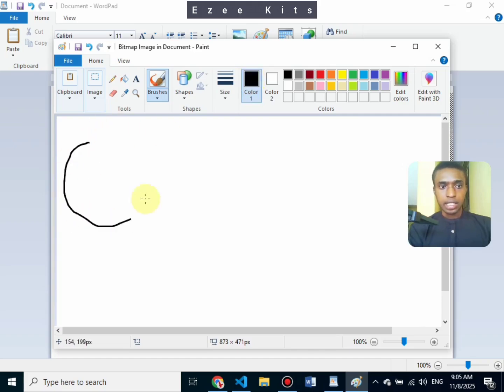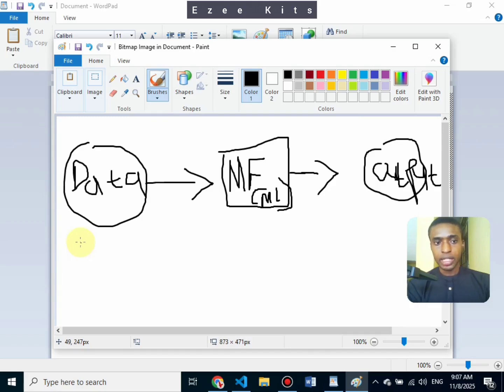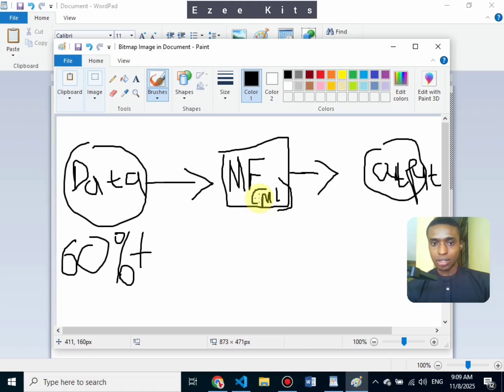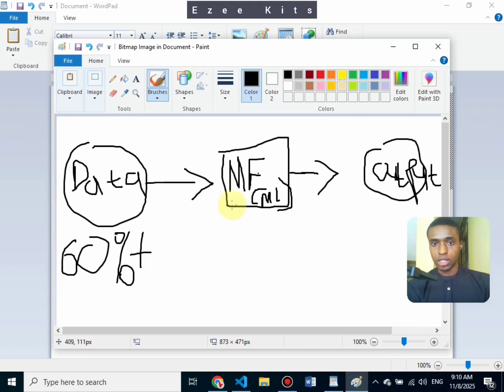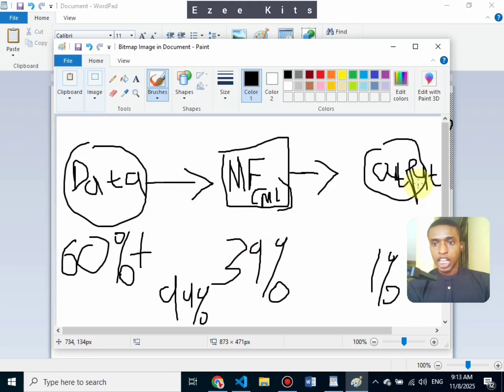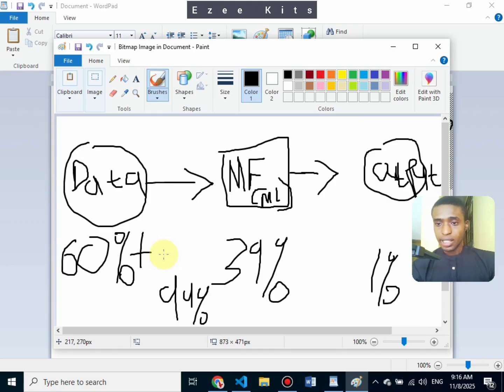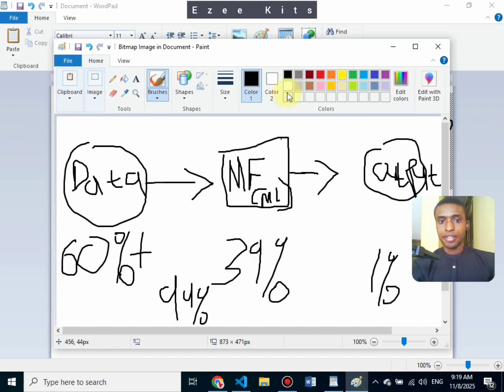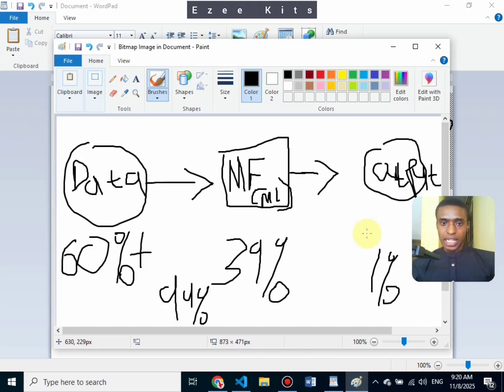Loading Datasets in Machine Learning Using Python | Chapter 3 Machine Learning Tutorial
Welcome to Chapter 3 of our Machine Learning tutorial series using **Scikit-Learn (sklearn)**. In this video, we focus on **loading datasets**, a crucial step in any machine learning workflow. You’ll learn how to access **built-in datasets** such as Iris, Digits, and Wine, as well as load your own **custom CSV files** for analysis and model training. This tutorial is beginner-friendly and explains each step clearly so you can follow along and start experimenting with your own data.

1. **Built-in Datasets in Scikit-Learn**
   - Explore datasets that come preloaded with Scikit-Learn.
   - Learn about the structure of the **Iris dataset**, **Digits dataset**, and **Wine dataset**.
   - Understand how to access data and target labels for model training.

2. **Loading Custom CSV Files**
   - Learn how to load external datasets using **pandas**.
   - Understand how to handle different file formats, column names, missing values, and data types.
   - Prepare your data for **classification, regression, or clustering tasks**.

3. **Practical Examples**
   - Work through examples using both built-in and custom datasets.
   - Explore simple visualizations to better understand your data.
   - Prepare your datasets for the next steps in machine learning workflows, such as preprocessing, training, and evaluation.

By the end of this chapter, you will be able to confidently load and explore datasets in Python, using both Scikit-Learn’s built-in datasets and your own custom data files. This is an essential skill for starting any machine learning project.